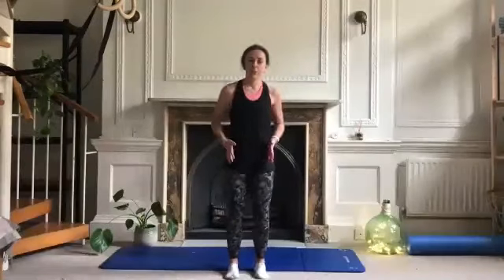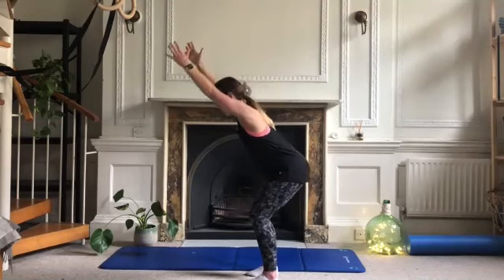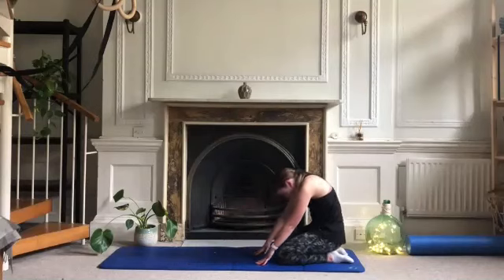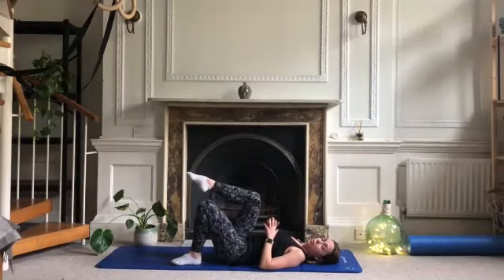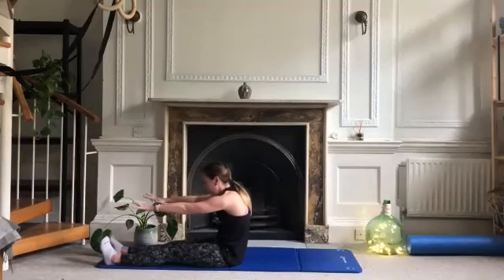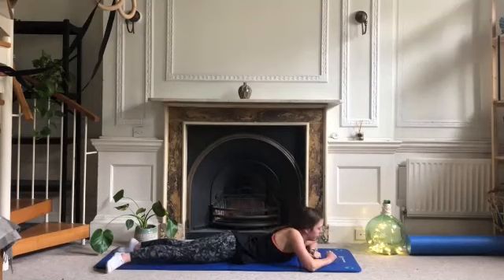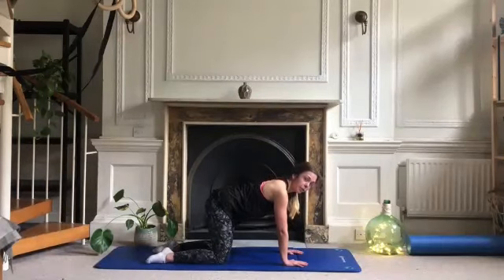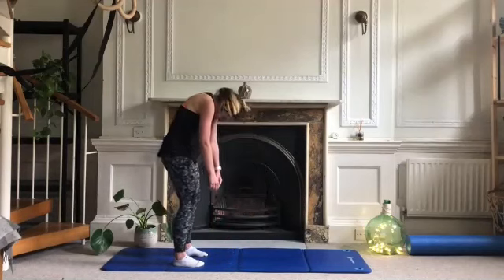Online Pilates Class with Lauren | Free online Pilates